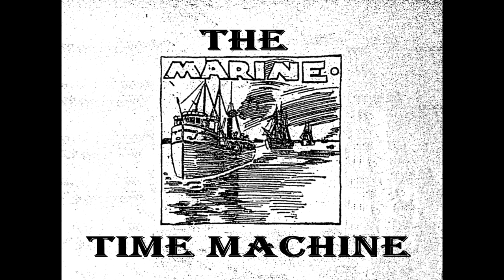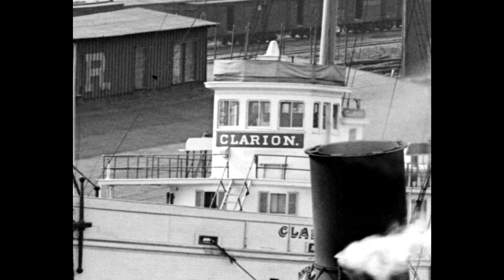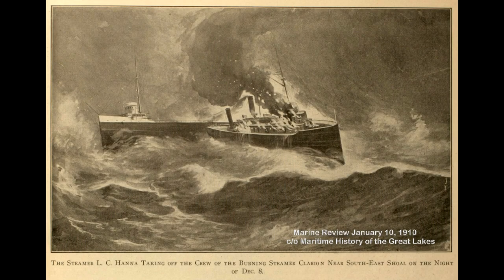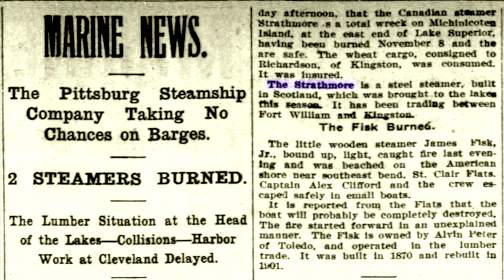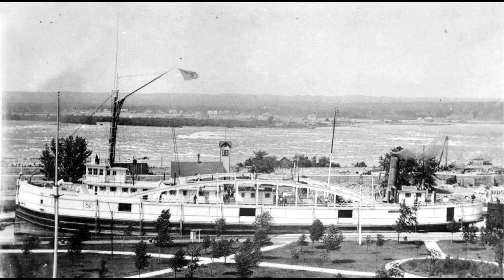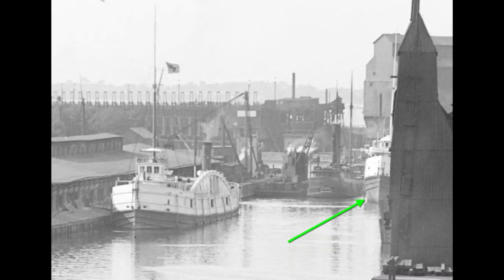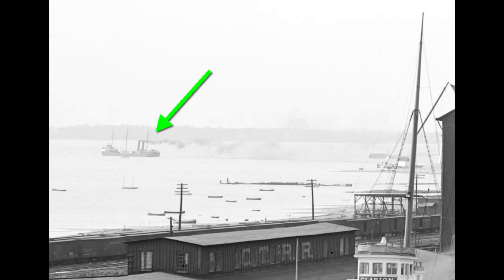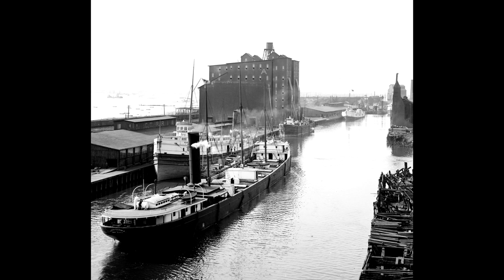City of Venice PART 2; Buffalo harbor in the year 1900 and the shipwrecks of the freighters we see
In Part 2 of this video we identify the boats in the background and discover that all but one met with disaster and became a Great Lakes shipwrecks. Fire, collision, storms and just good old springing a leak took nearly all of these boats. Lake Superior got her share and only one did not end up on the bottom of one of the lakes. We'll also get to know a mysterious laker that seemed to hide from the cameras for nearly 30 years. You'll see a never before published image of her in this video- I dug it up myself out of the depths of the photo archives of the Library of Congress and now you get to study it.

As always, YouTube makes me mark this as not for kids in order to allow comments, but there isn't anything in here that your kids cannot see- watch for yourself and decide.